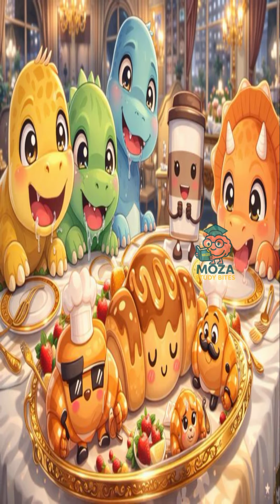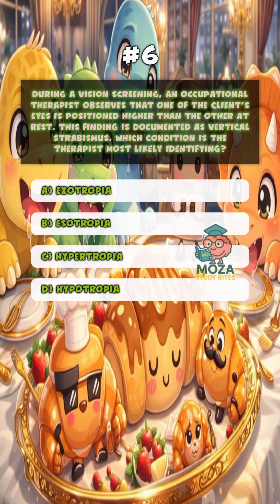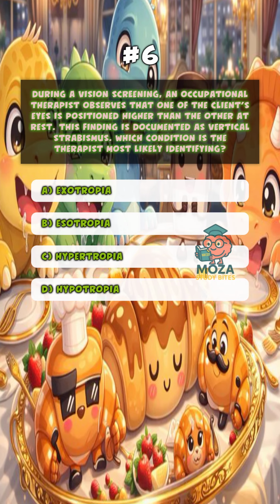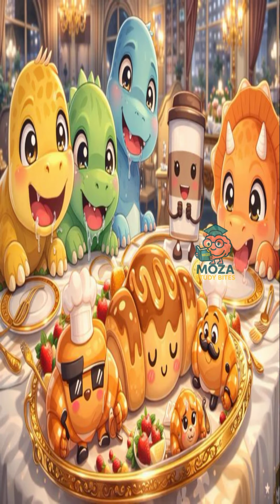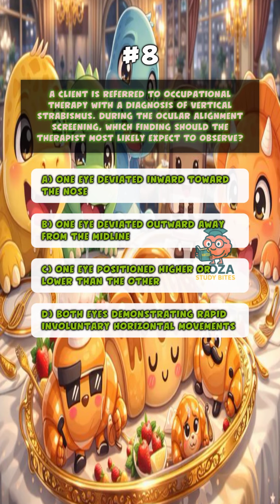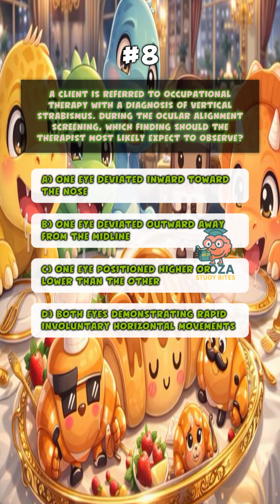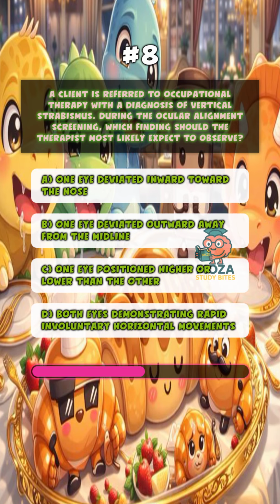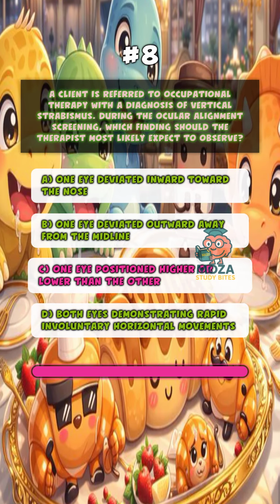Oculomotor N.[hypertropia, hypotropia,esotropia, & exotropia, ]Quiz